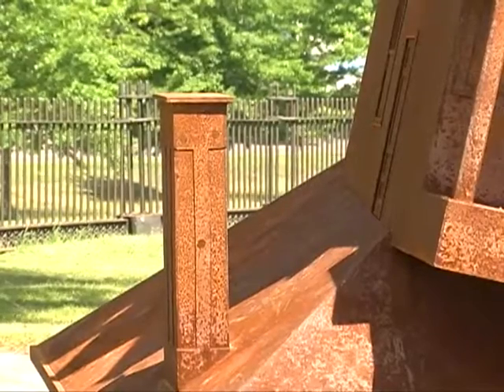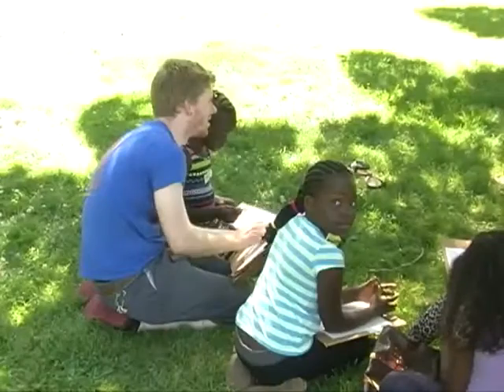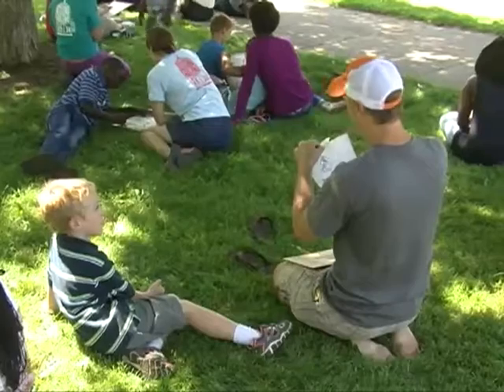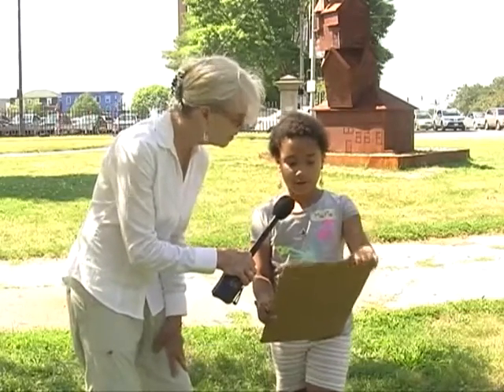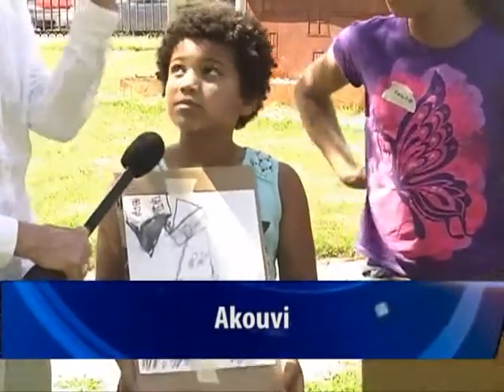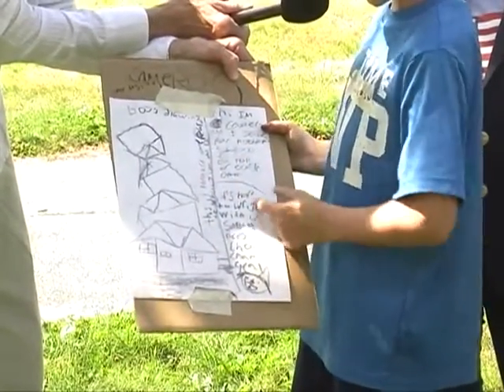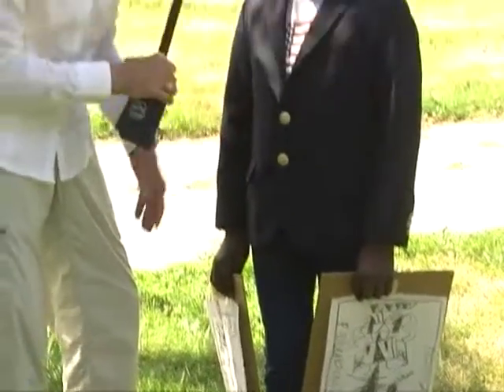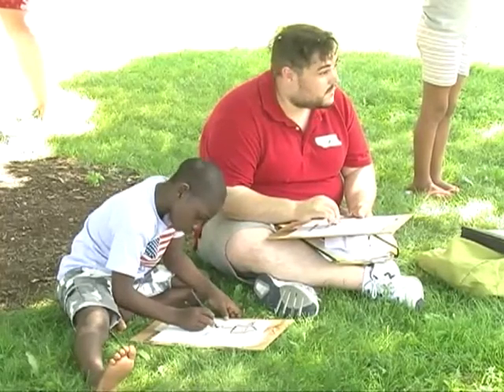TEMPOArt Mayo Street Arts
Students from the Mayo Street Arts Program visit TEMPOArt's "Home" sculpture in Lincoln Park